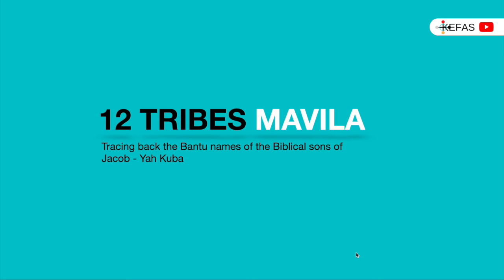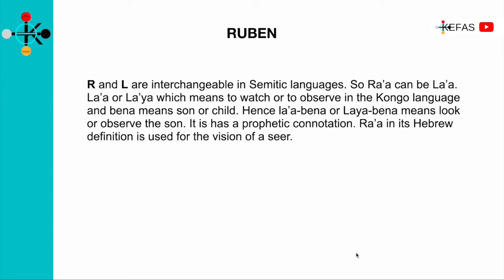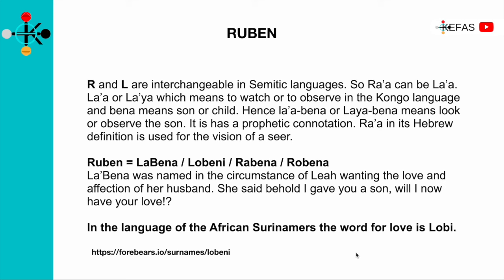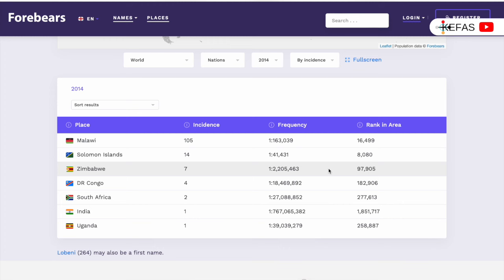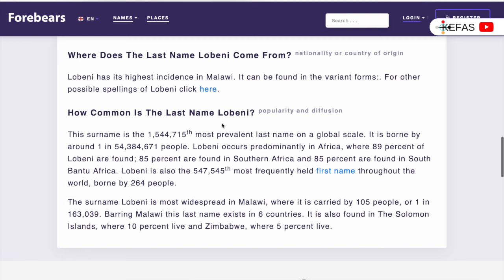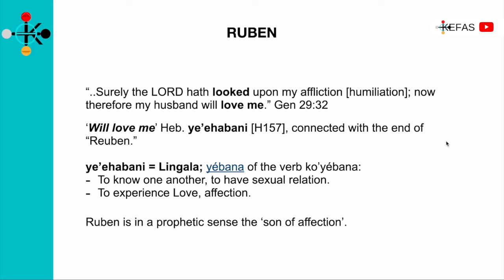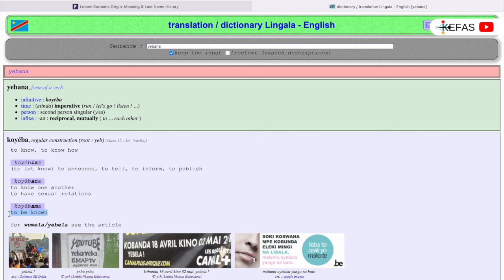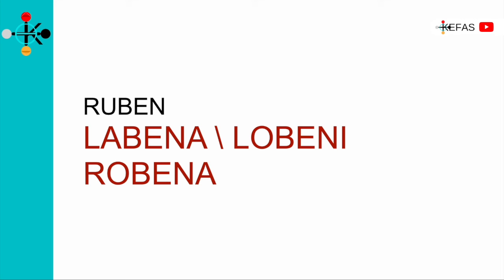TRUE BANTU NAMES OF THE 12 TRIBES OF YISRAEL | PART 2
Tracing back the true Bantu names of the 12 tribes of Yisrael - Yisolele.